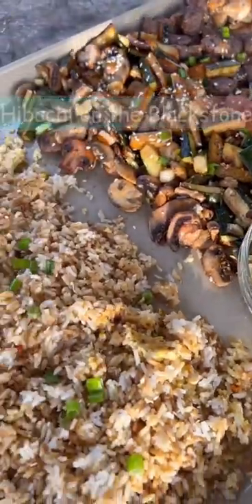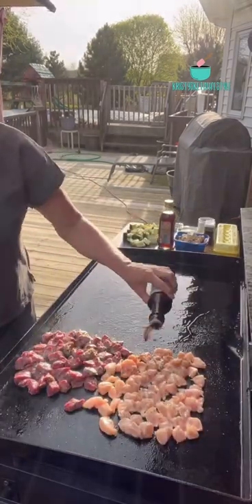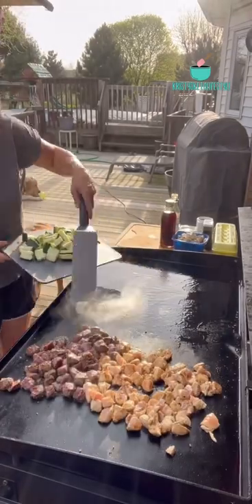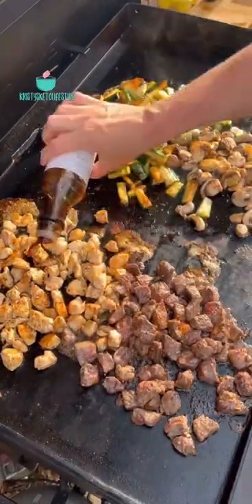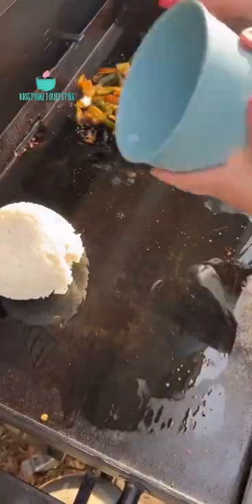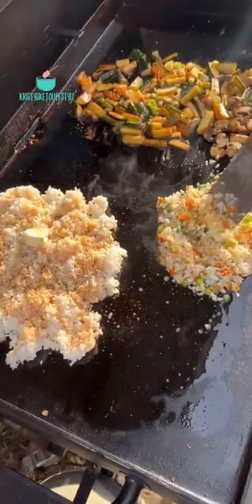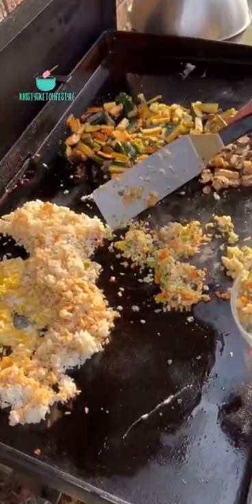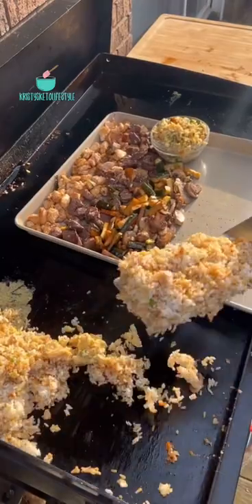Hibachi on the Blackstone